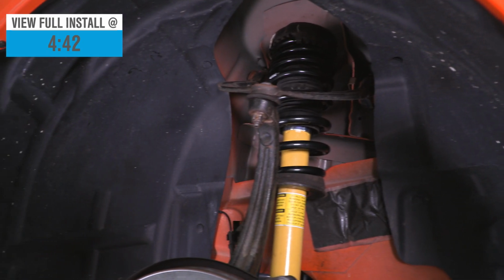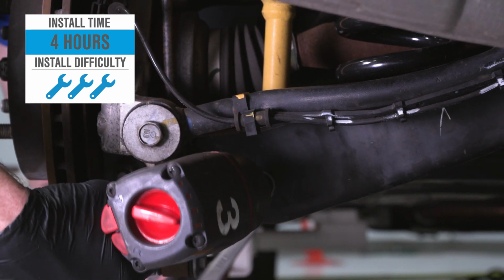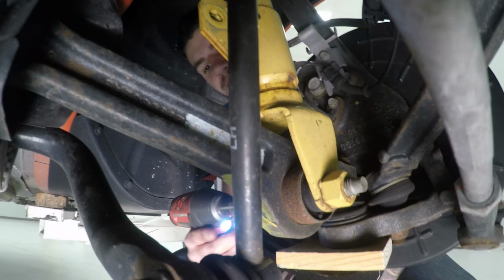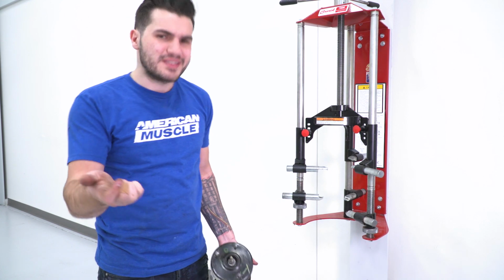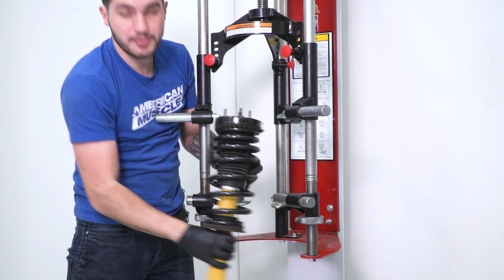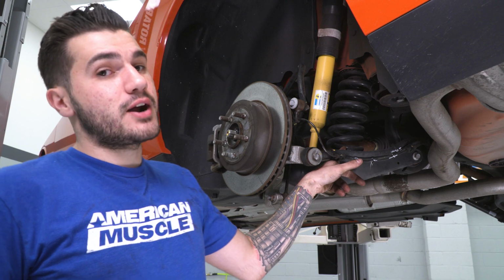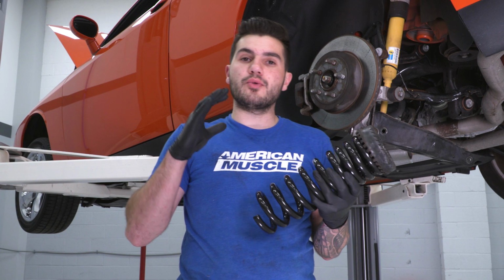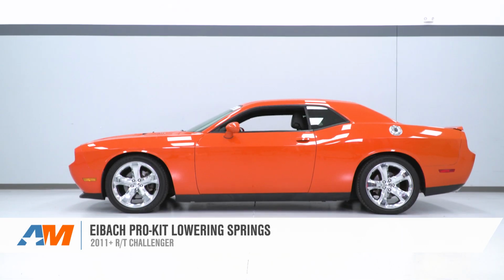2011-2019 Challenger R/T Eibach Pro-Kit Lowering Springs Review & Install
Improve handling on your Challenger with these progressive Eibach Pro Kit Lowering Springs. These advanced CNC technology lowering springs are heat treated providing your car with a classic muscle car appearance.

Item CH1134
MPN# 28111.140